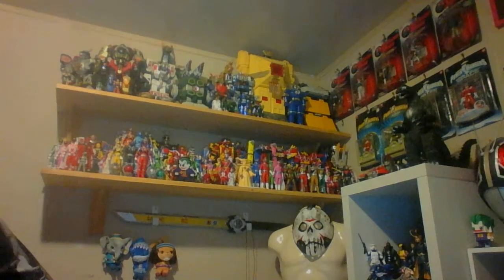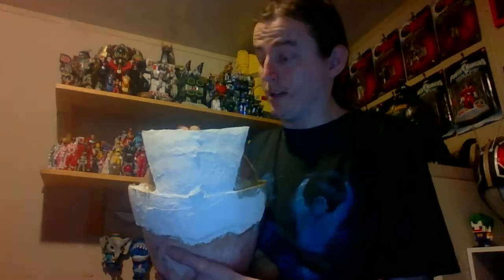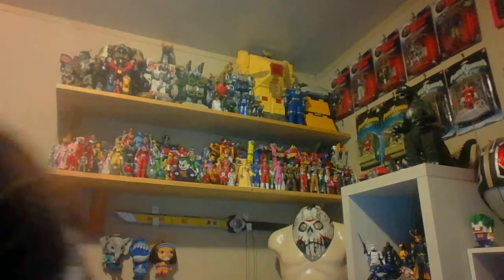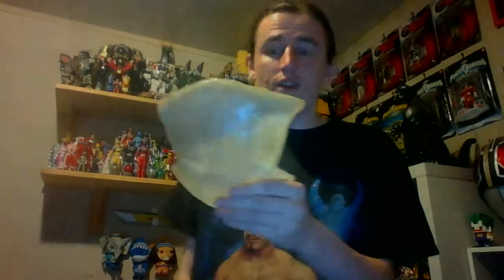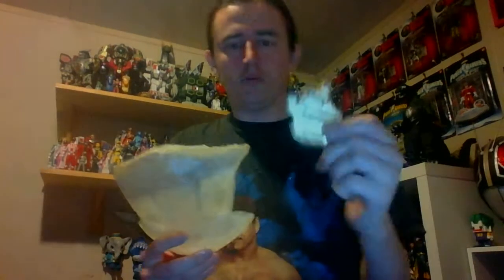LupinRanger VS PatoRanger Cosplay helmets so far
this video was record about 3 weeks ago there has been a few updates after this video was recorded.